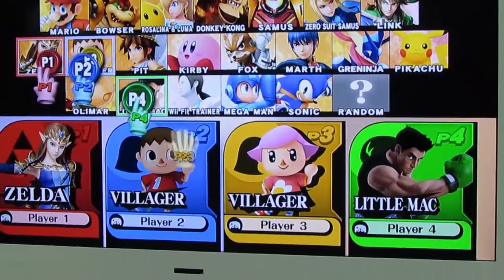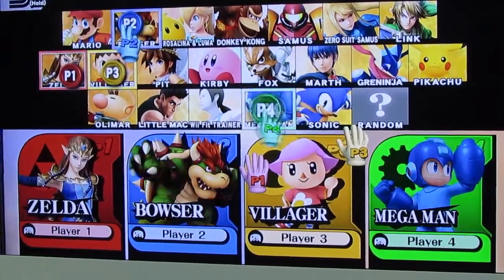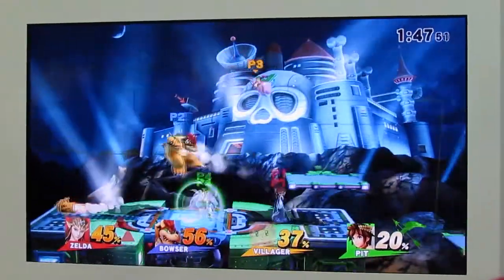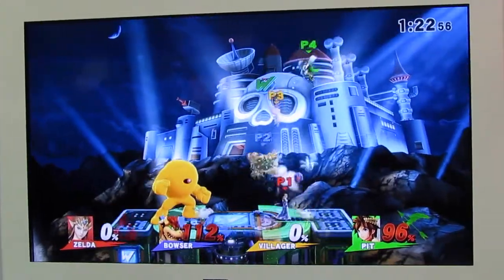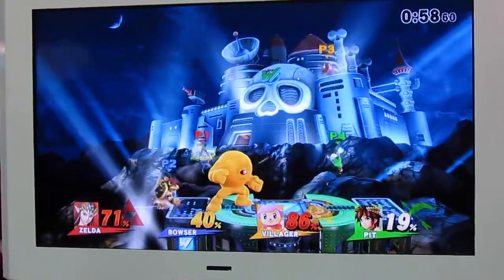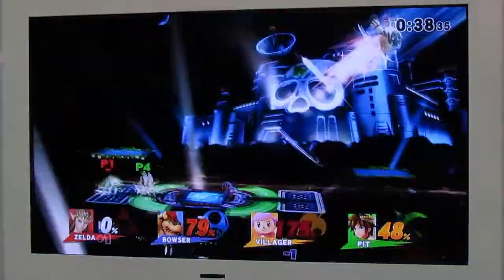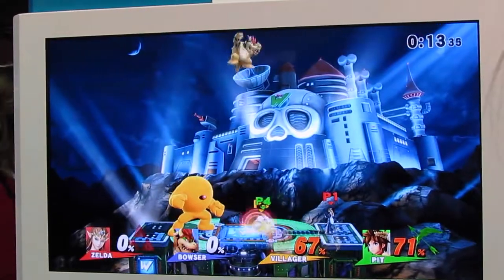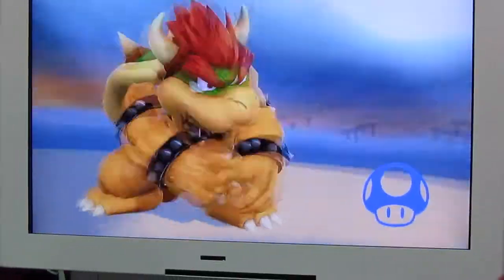Pax Australia 2014 - Super Smash Bros Wii U - Wily Castle Stage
Sometimes, I think the 3DS version might be better. I've had a solid win streak of coming second. Only the last smash bros game I played I came first, which I don't believe I recorded.